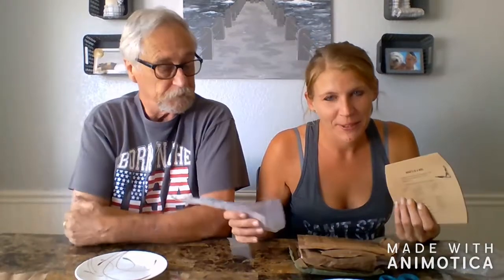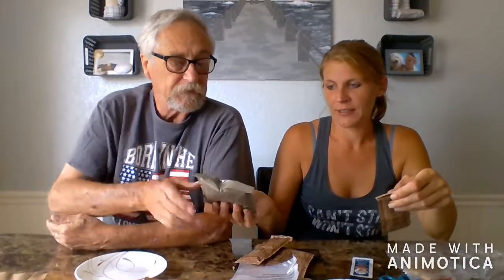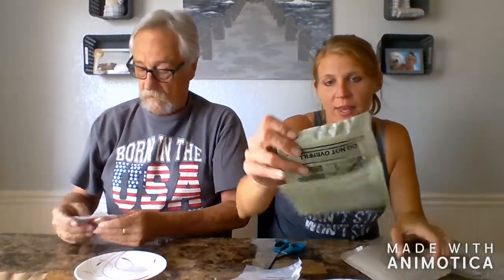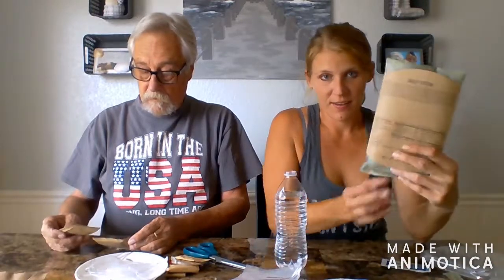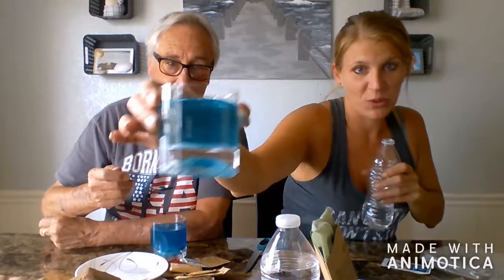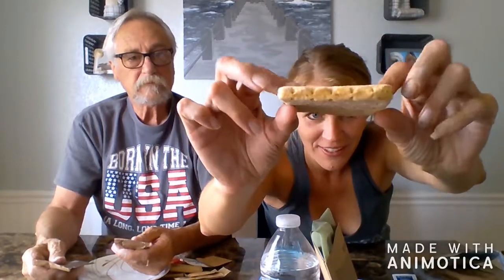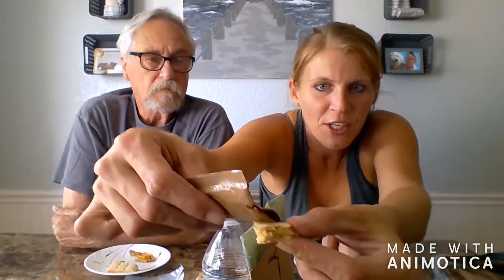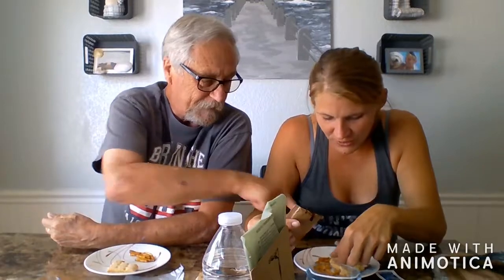Vegetarian Eats Beef Stew - US MRE Review (Meal Ready to Eat)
The Veteran and the Blonde try the US Beef Stew MRE. See if the Vegetarian can stomach the beef stew. Watch for the Veteran: "It wont go down!" or the Blonde: "It looks like dog food!"

vetNblonde # usMRE